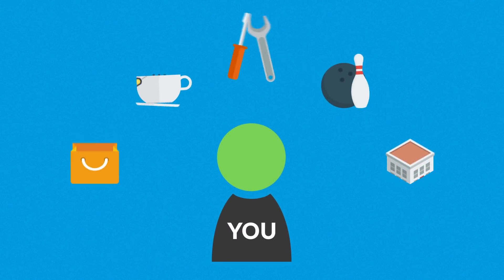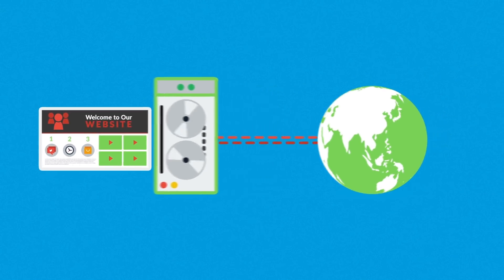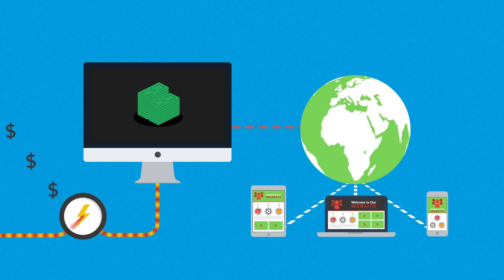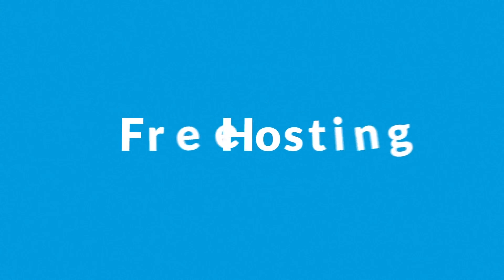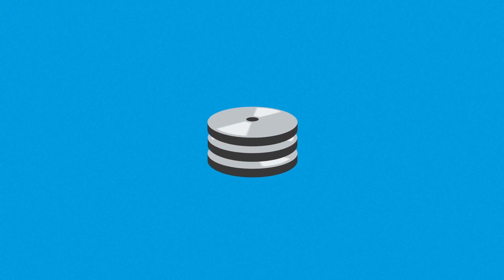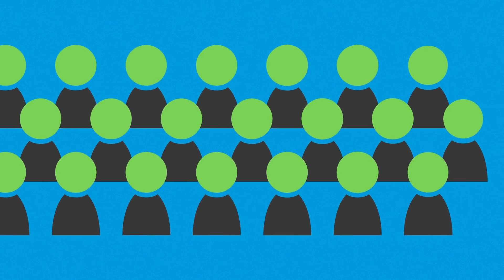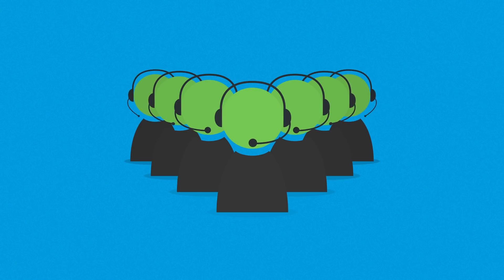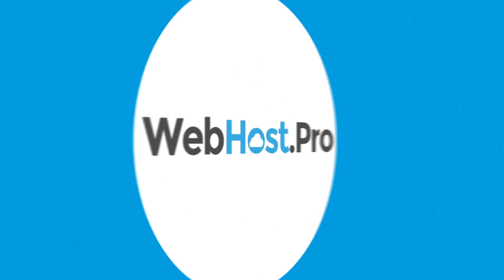How to choose the best Web Hosting made simple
Watch this helpful short video on the different kinds of web hosting and why one web hosting option is better than another. There are some great tips and facts you need to know before starting your web hosting search.